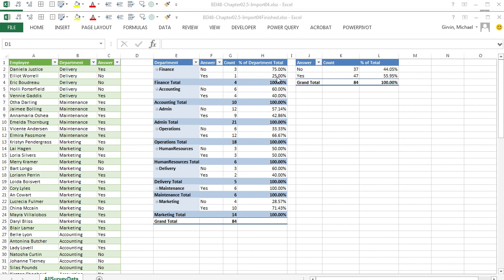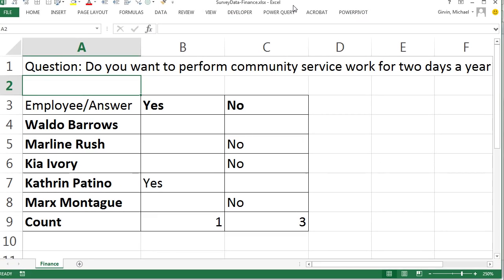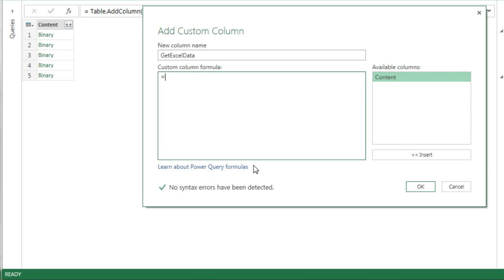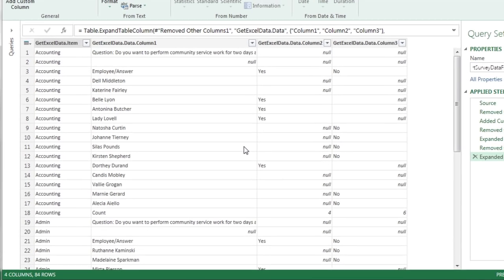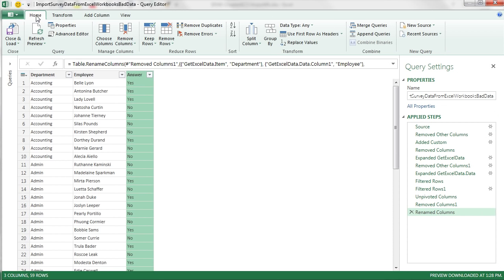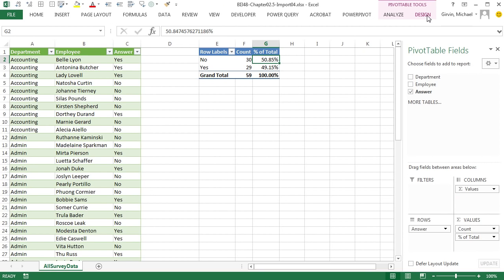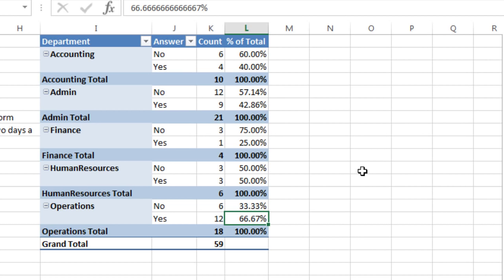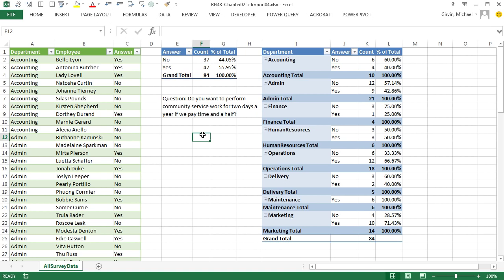Basic Excel Business Analytics #33: Power Query: Transform Many Bad Data Files into Proper Data Set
Learn about how to use Power Query to Import Multiple Excel Files with “Bad Data” (Data that is not in a Proper Data Set) into a single Proper Data Set and Create an amazing PivotTable that shows percentage Employee Response by Department To Company Survey:
1) (00:04) Download File Information
2) (00:27) Look at the multiple Excel files that contain Employee Survey Data that are not contained in a proper data set (Bad Data).
3) (01:50) Import many files with poorly set up data: Power Query Get External Data group, From File, From Folder
4) (02:54) Add Column with Excel.Workbook Power Query Function to get the data from the Excel files.
5) (03:43) Get Sheet Names from each sheet for a new column
6) (04:08) Filter feature in Power Query: Clean “Bad Data”. We filter out the survey question, empty cells (null), Filed names (Employee/Answer), and Count summary row.
7) (05:30) Unpivot Columns feature: Gather all the “Yes” Answers and “No” Answers into a single column
8) (05:50) Rename columns
9) (06:20) Close and Load to Table on sheet
10) (06:41) PivotTable for company overall survey results as a % of Column Total.
11) (07:59) Original Survey Question
12) (08:43) PivotTable to break out survey results by Department. See the Show Values as:  % of Column Parent Total.
13) (09:36) Drop new files into folder and see that the entire set of reports, including the Power Query that cleaned and transformed the data, all update perfectly!!!
14) (10:35) Summary and Conclusion